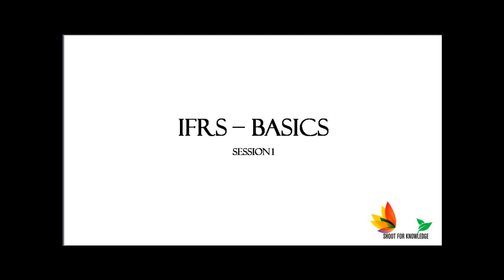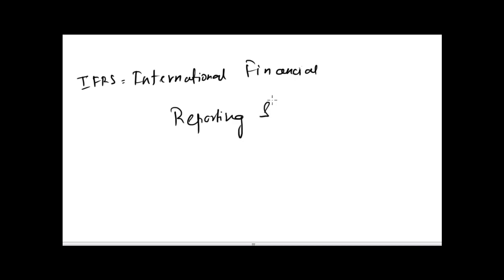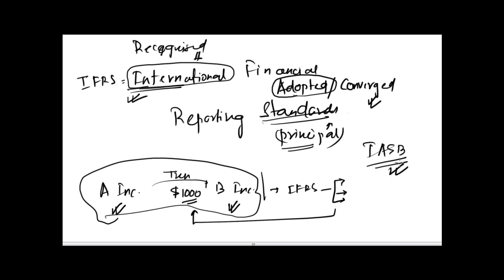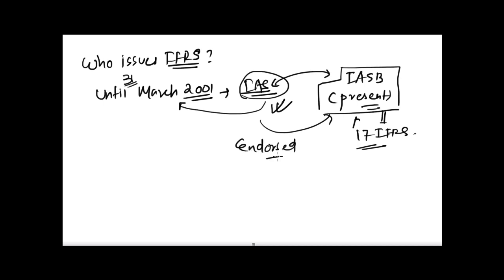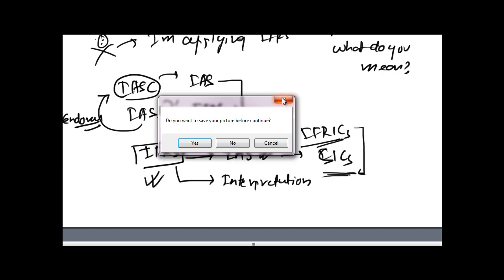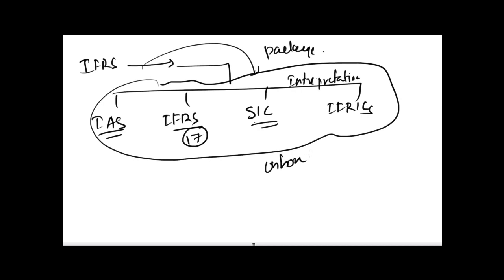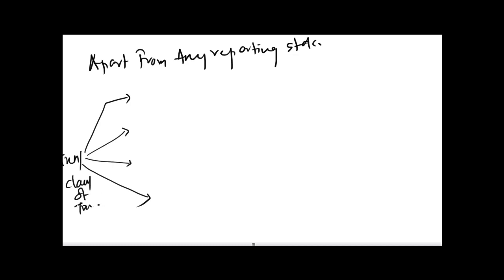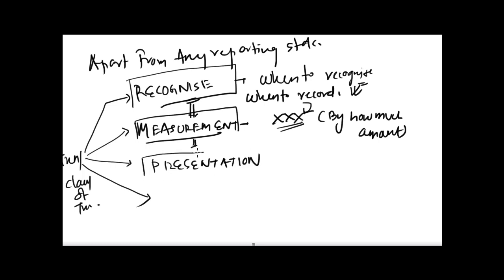IFRS Basics Part_1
Basic Overview of  IFRS_Part 1